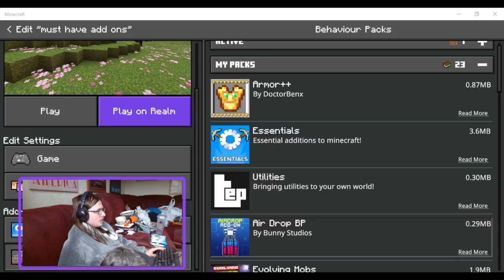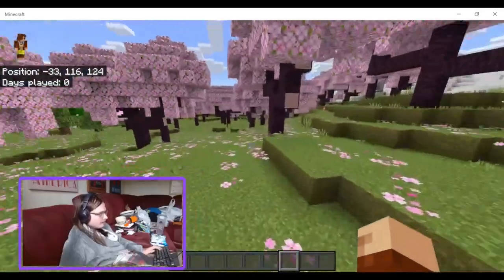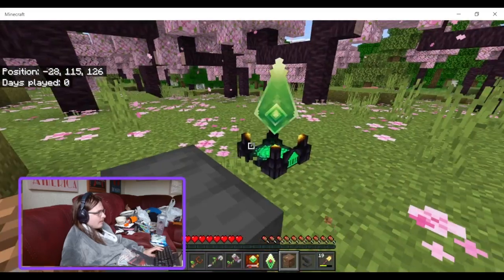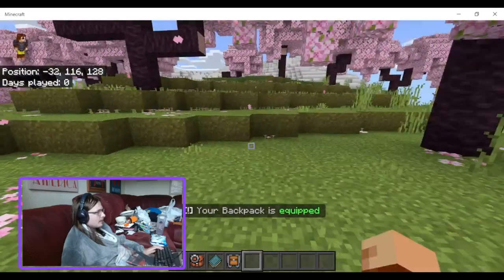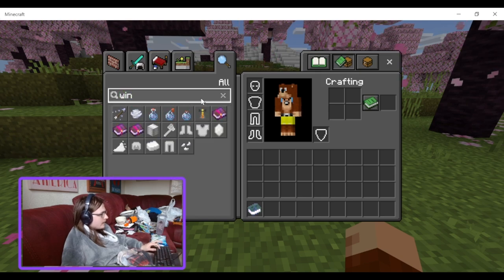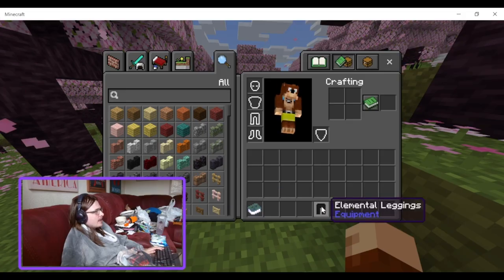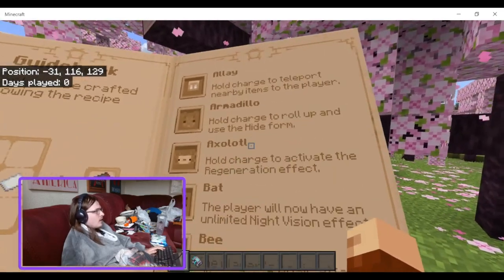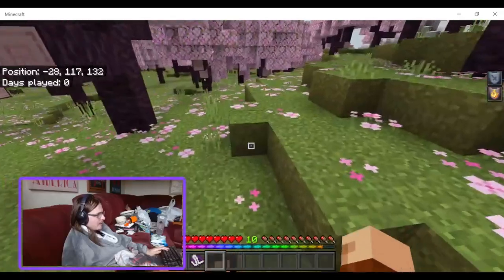Top 10 best add on's for Minecraft Bedrock